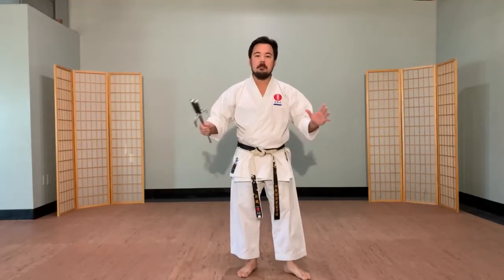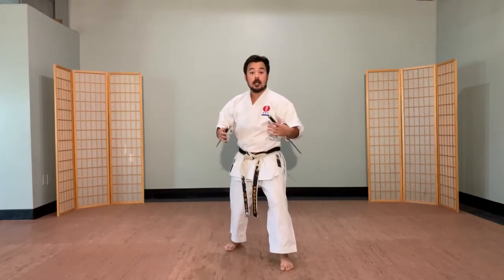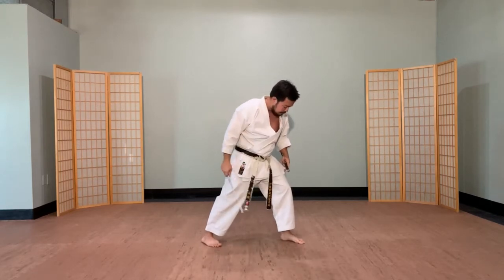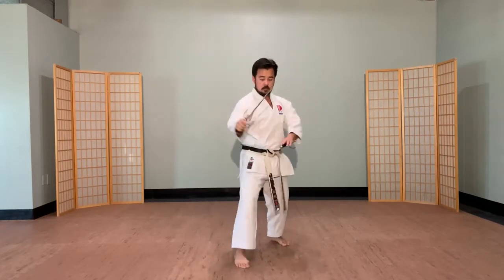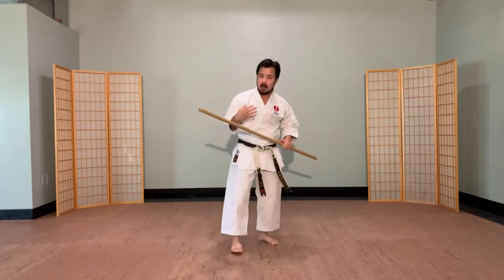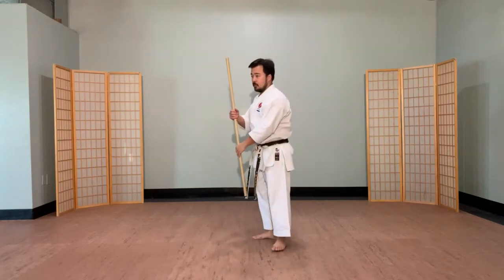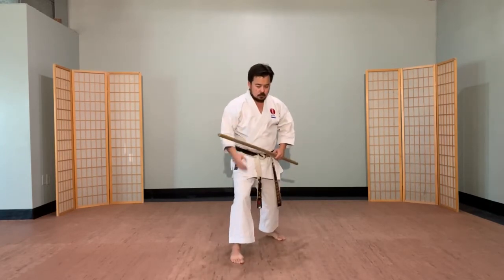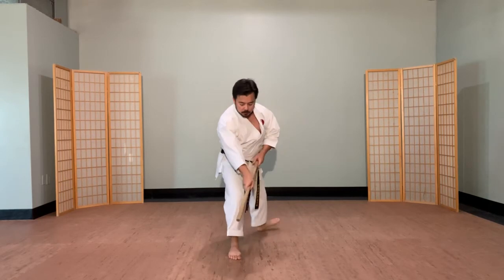Thought Process when Practicing Weapons!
This video explains how I think to improve my movements for weapons. What can I do to improve my body positioning to allow for more speed, power and snap. The different ideas that I think about and my train of thought during my practice! Check it out and I hope you can improve your weapons as well!